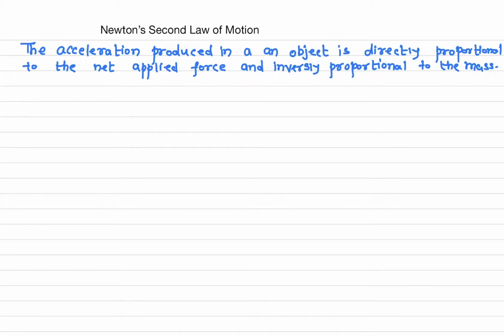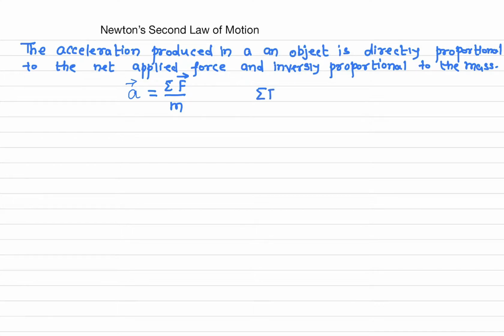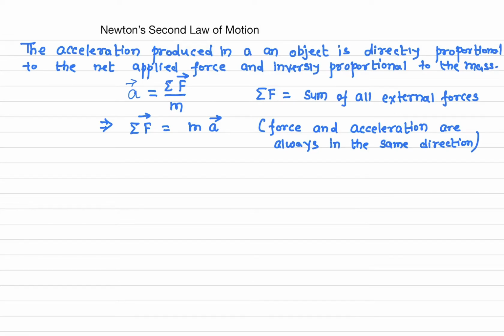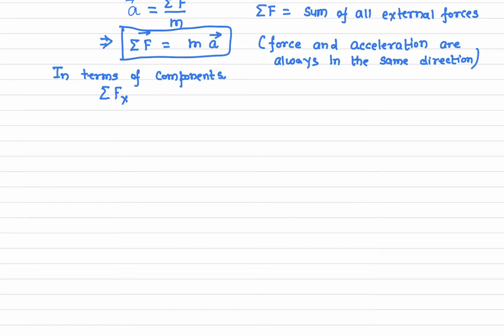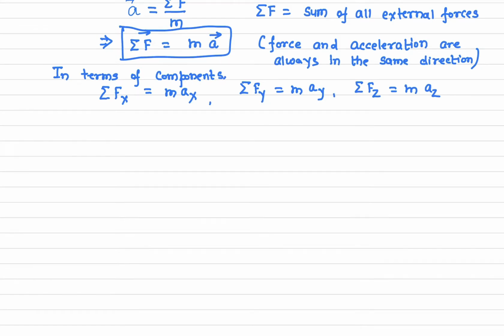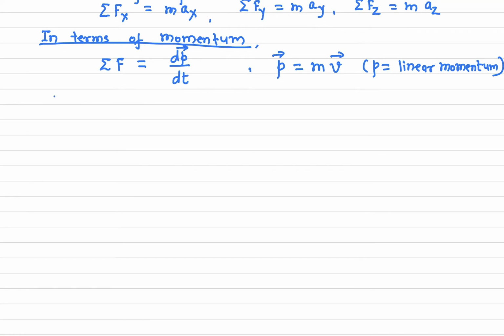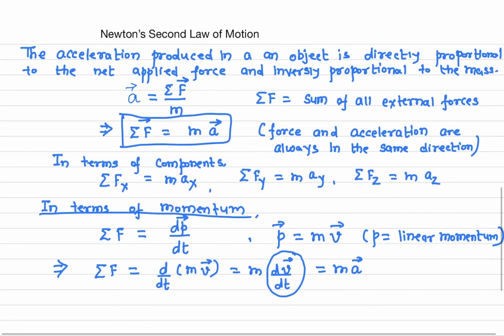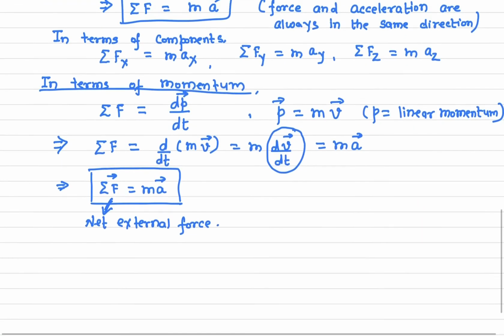Newton's Second Law of Motion # Lecture 2